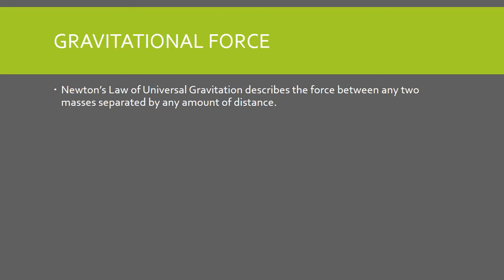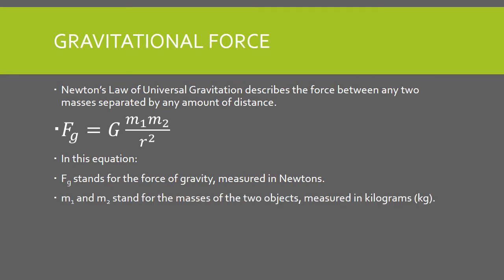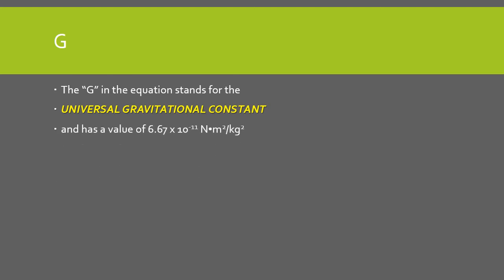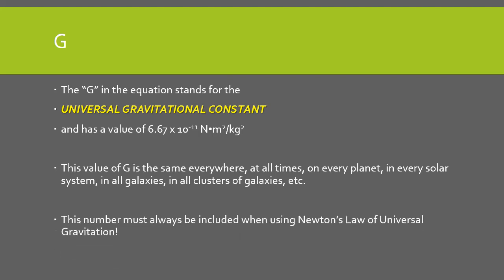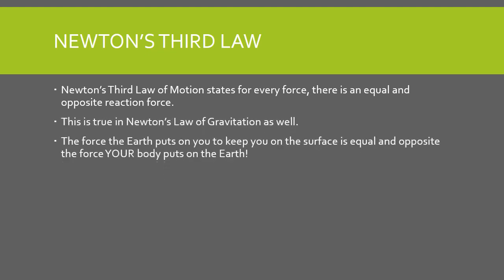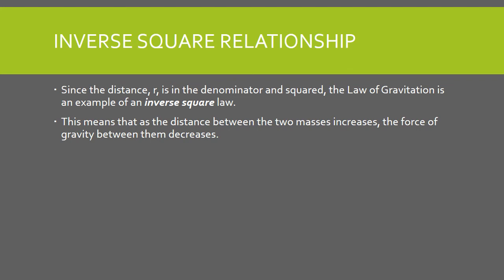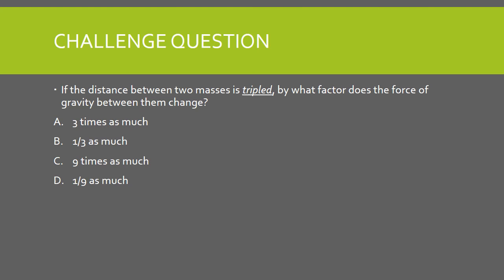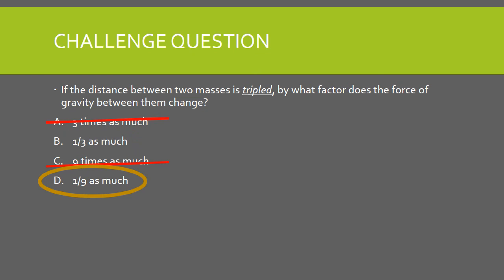Newton’s Law of Universal Gravitation